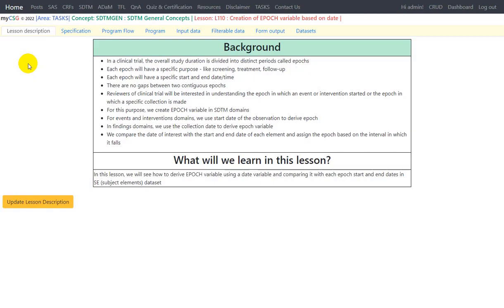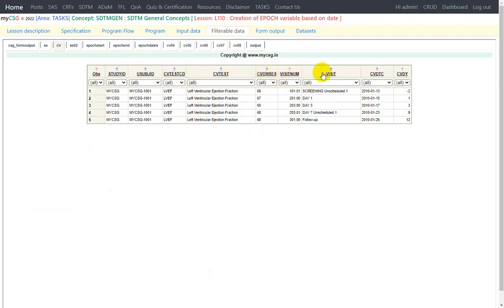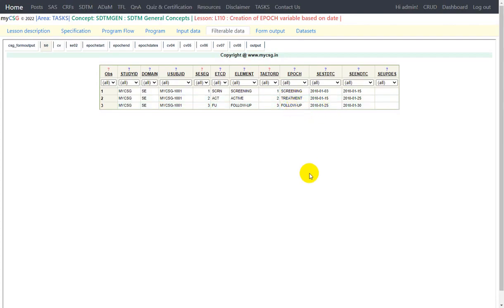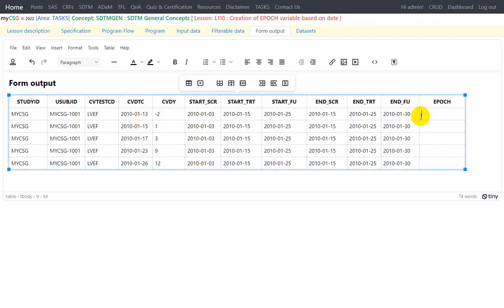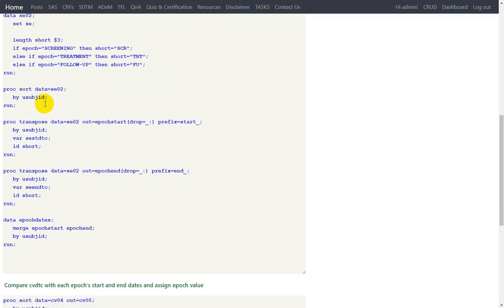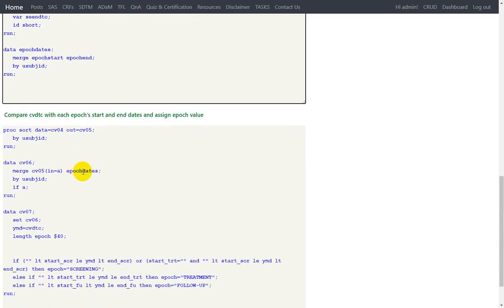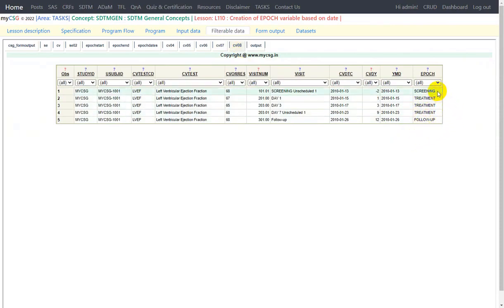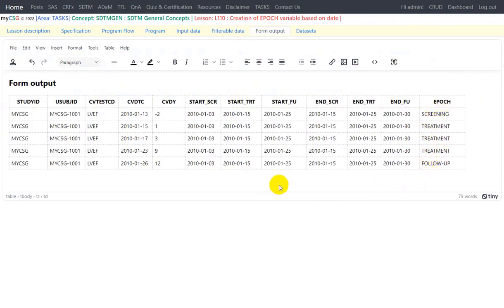(Reupload) Clinical SAS: SDTM programming - creation of EPOCH variable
Reuploaded after audio enhancement.